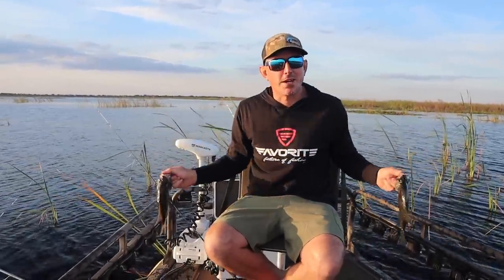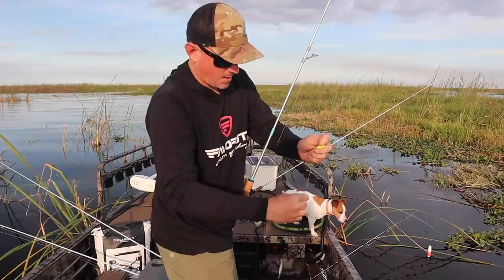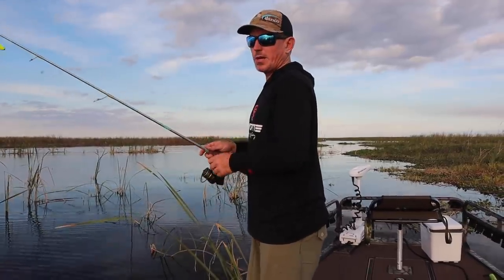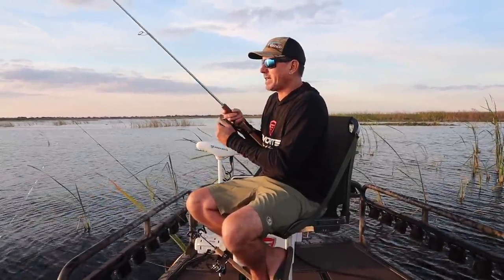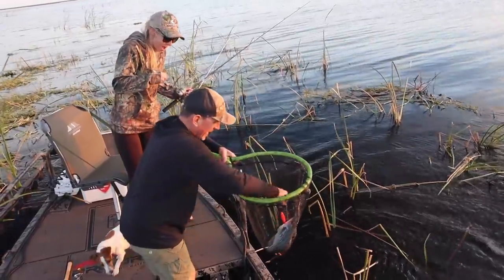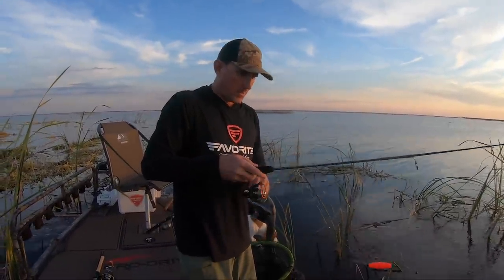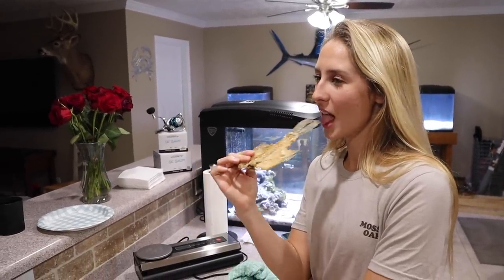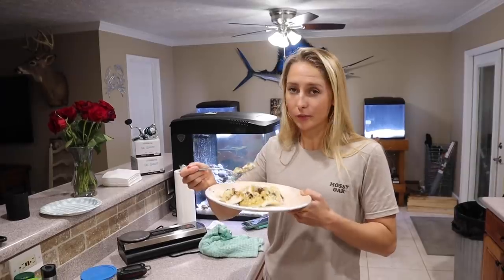Would You Eat This ?!? Crappie *ROE* Catch Clean and Cook (DIY)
I’m in Okeechobee FL fishing Lake Okeechobee for GIANT Black Crappie with my girlfriend @Kelly Young. In this video I show you how to locate, Catch , clean and cook giant Crappie.
I hope y’all enjoy this video as much as I did making it.